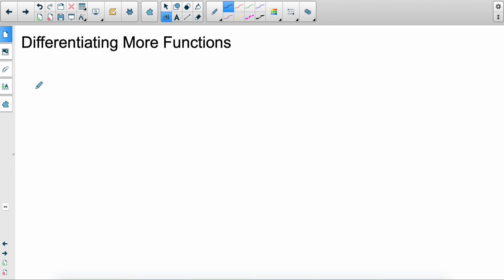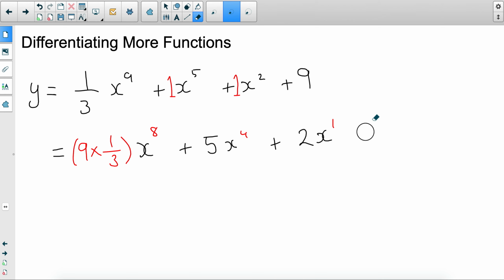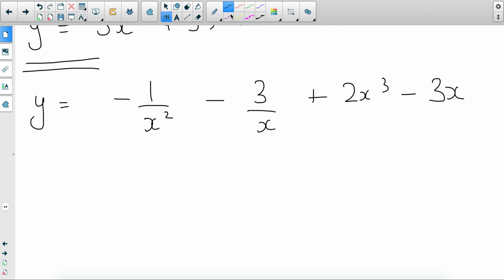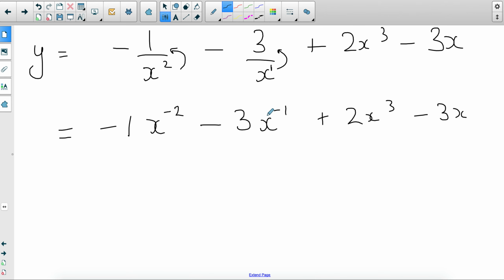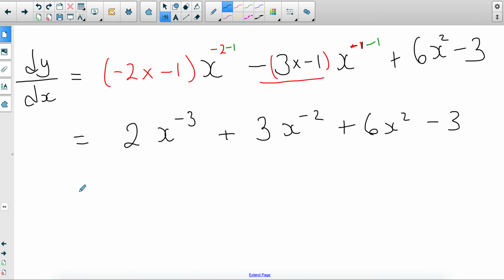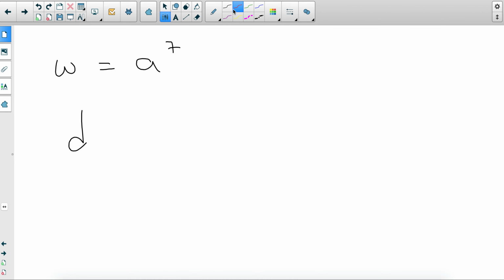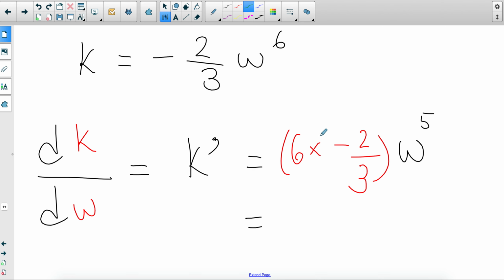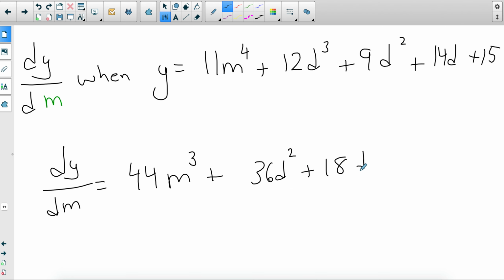Differentiate More Functions (2/6 Calculus Videos)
(Second Video). More example on finding the derivative of basic functions.
Explanation is intended for Math IB Studies SL: introduction to differential calculus.

Questions extracted from: IGCSE Practice question book.
Program used: SMART Notebook